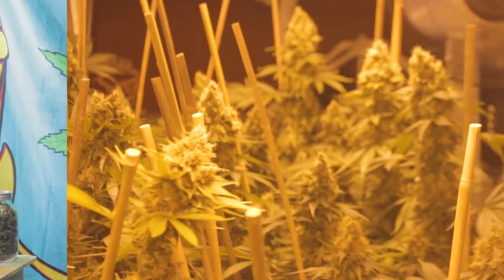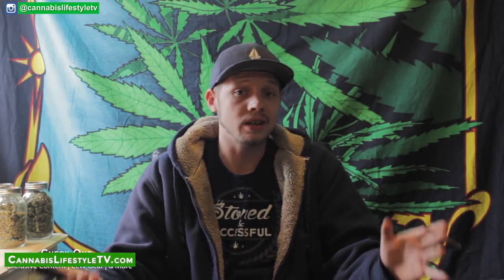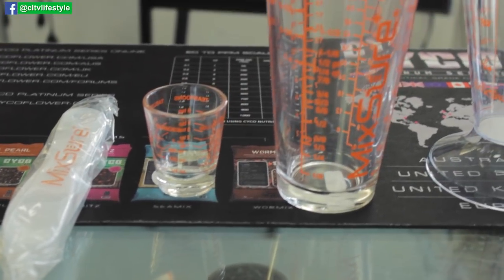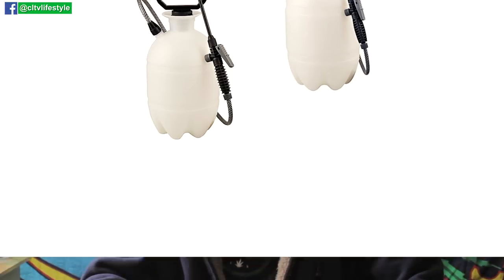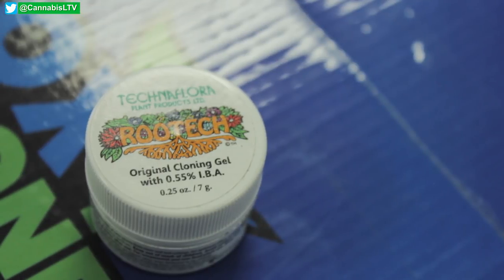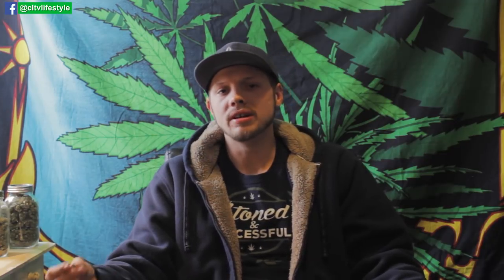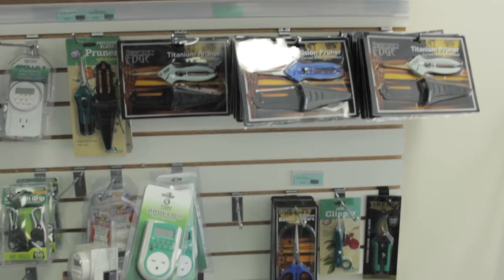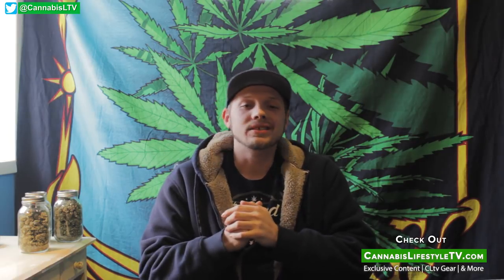Everything You Need to Grow Indoors (w/ Equipment Guide!)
What would you like to see next on Cannabis Lifestyle TV?

*All of our content is for people 18+ living in states with legal recreational and/or medical Marijuana.*

Check out music from Mr. Kooman ➡️ ://mrkooman(YOUTUBE HATES OUR CHANNEL, CAN'T POST LINKS)

Get CLtv Gear ➡️ *Can't post any links to our site, YouTube thinks we're dealers smdh*/store

Instagram ➡️ NO LINKS ALLOWED/nP1bZ4

Facebook ➡️ NO LINKS ALLOWED/FO4OmC

Snapchat ➡️ HATES OUR CHANNEL, CAN'T POST LINKS)/add/canabislstv

Twitter ➡️ NO LINKS ALLOWED/cxDcOC

If you read all of this, type CLtv in the comment section. You're a real one, much respect✊